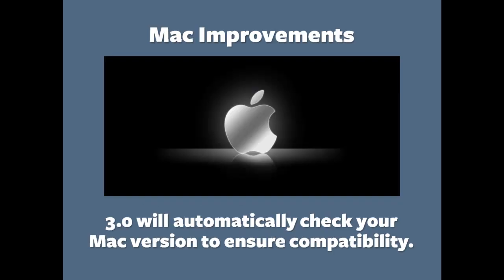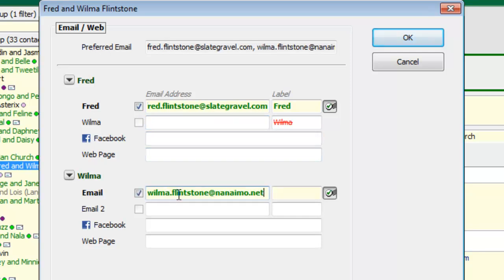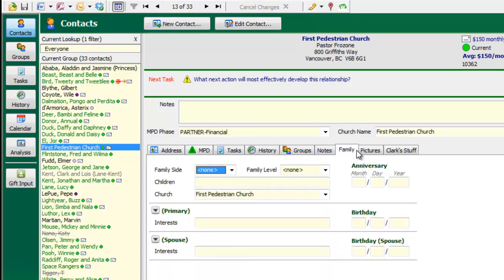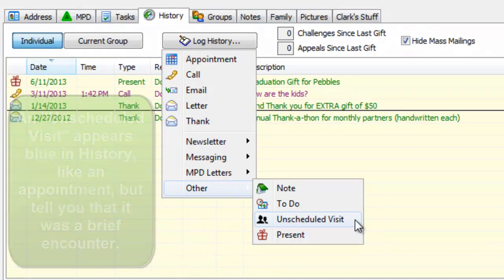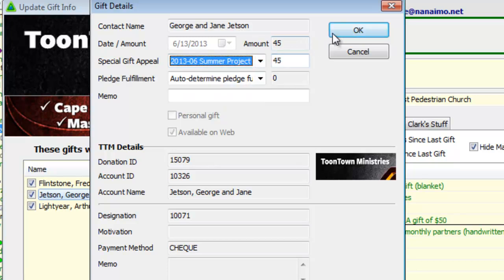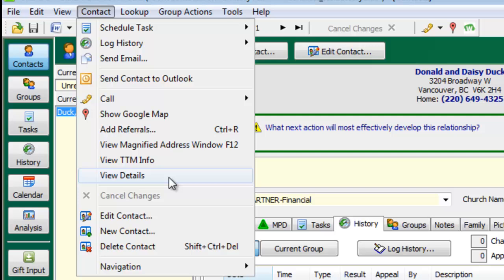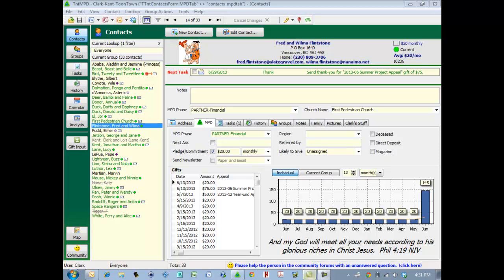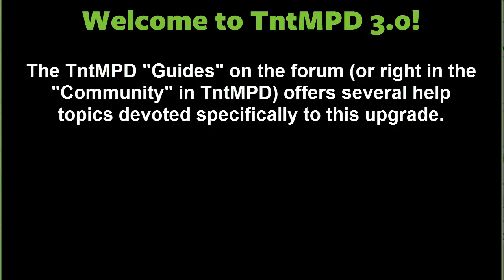TntMPD 3.0 Upgrade Video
A light-speed pass through some of the key feature improvements in TntMPD 3.0 and a list of 6 things you should do to make the most of TntMPD 3.0.